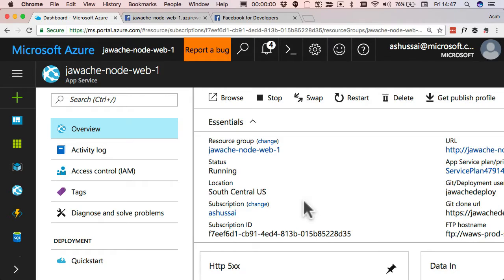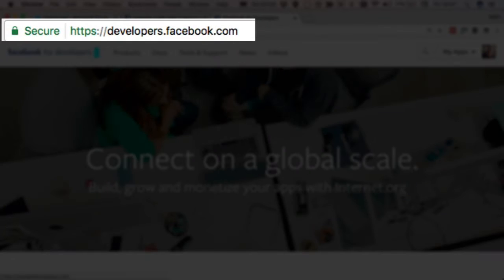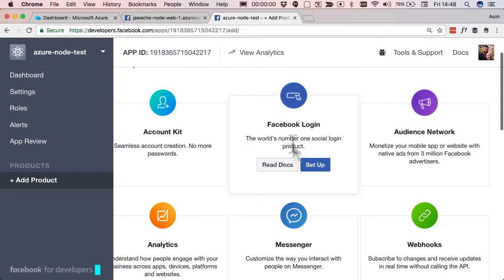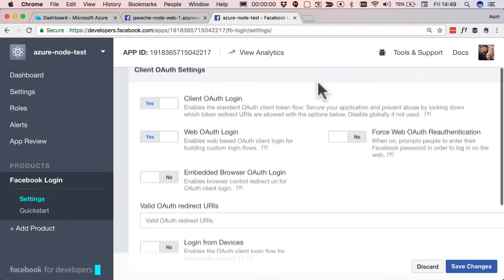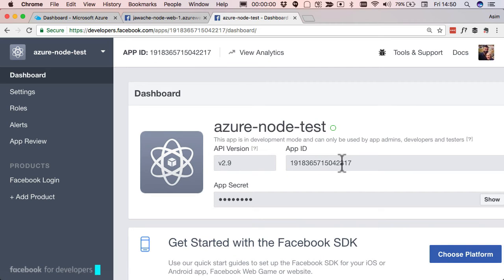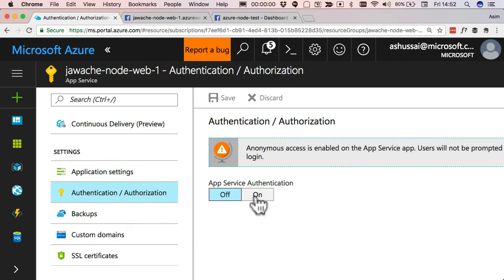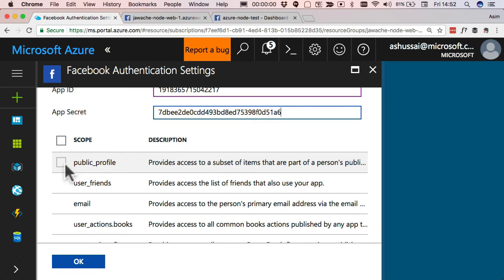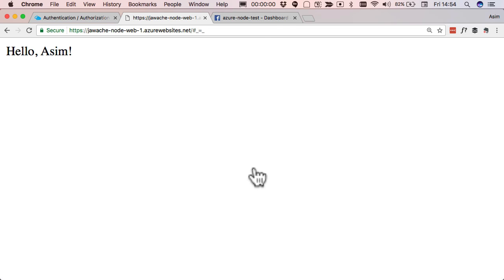How to add facebook login to an Azure application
I found out the other day that adding facebook login (as well as a bunch of other authentication mechanisms) in Azure is absurdly simple.

You need an account on facebook, an account on azure (duh) and an existing azure app service application - adding facebook login will take you maybe 2 mins!